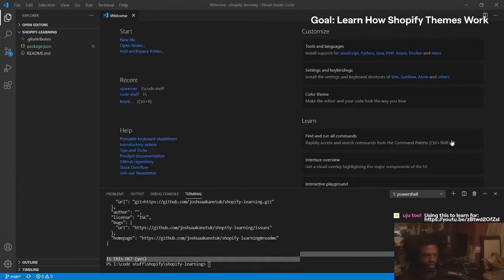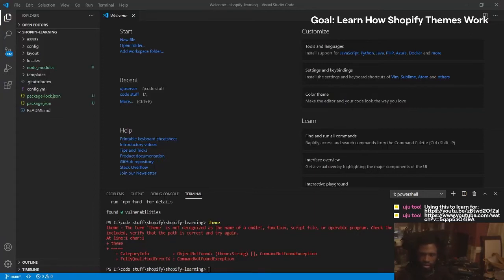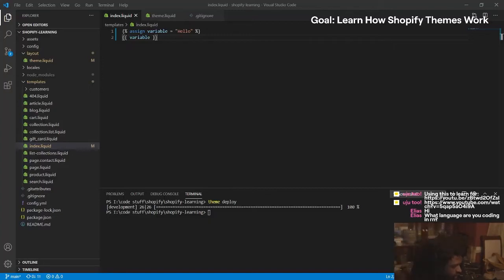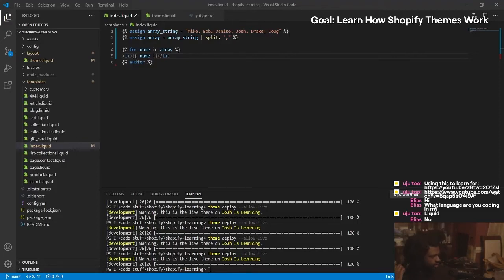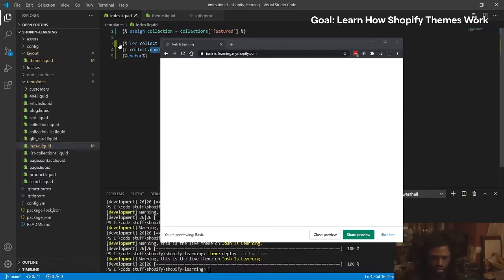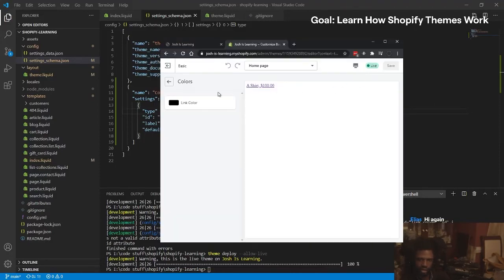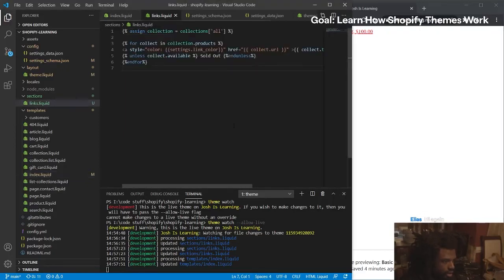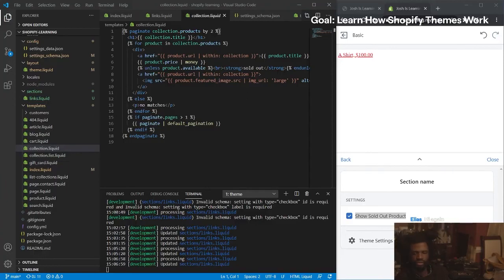Learning Shopify ThemeKit: Liquid Templating Language (Learning Shopify)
Learn how to utilize Shopify's templating language (based on Ruby) Liquid. It's used to create themes for Shopify stores (and Bigcartel uses Liquid as well). I also discuss use cases and ideas surrounding working with clients.